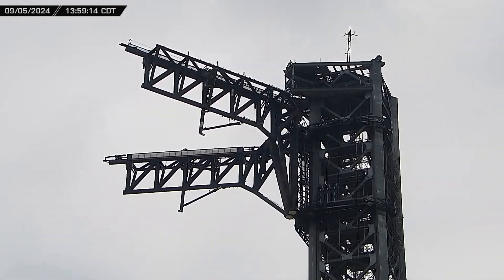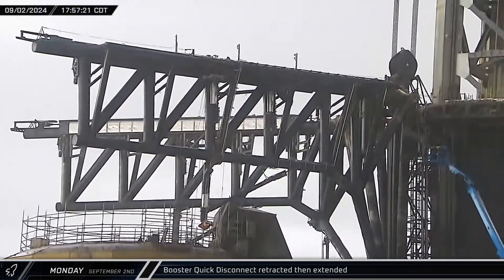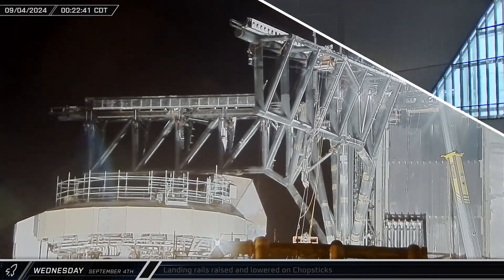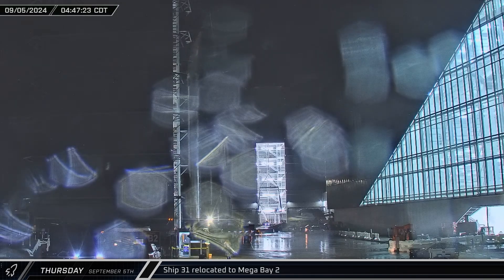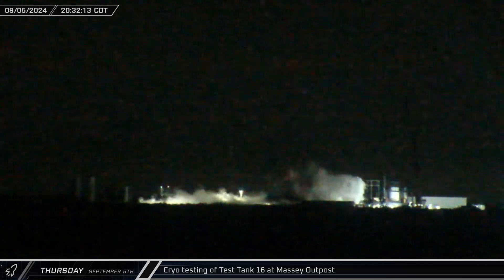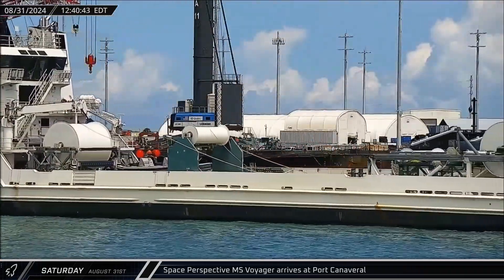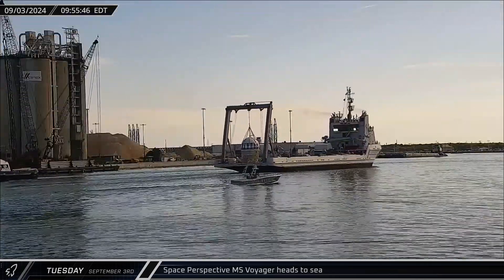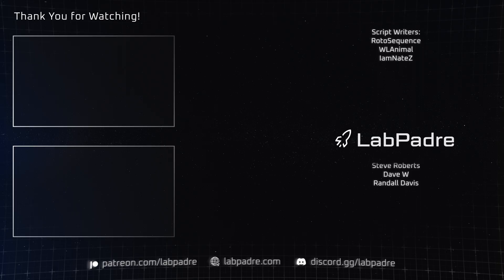First Starship To Take Flight Leaves The Launch Site - SpaceX Weekly #131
This week at Starbase, while teams continue their work on the chopsticks around the clock, Starhopper is removed from the launch site, Test Tank 16 is cryo tested at the Massey Outpost, and Ship 31 is sent there to begin its static fire test campaign. Meanwhile, over in Florida, Falcon 9 returns to flight, Blue Origin shows off their New Glenn landing barge, and Space Perspective picks up their Space Gondola capsule and heads out to sea.

Special thanks to:
Audio/Video Editors: Lucid, timmy
Videography: LabPadre
Clip Capture Bot: Arc, azatht
Clip Reporting: 61Naps, Anthony Gomez, DaOPCreeper, Kalim, MLGPure, Vix
Script Editors: 61Naps, IamNateZ, WLAnimal
Script Writers: RotoSequence, IamNateZ, WLAnimal